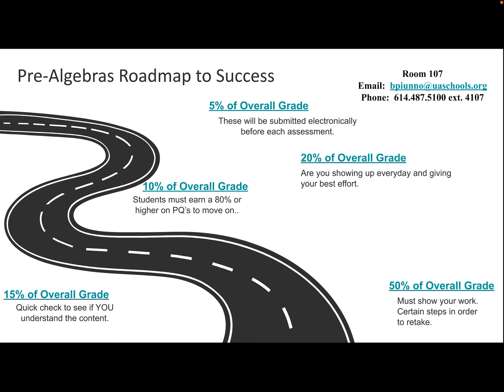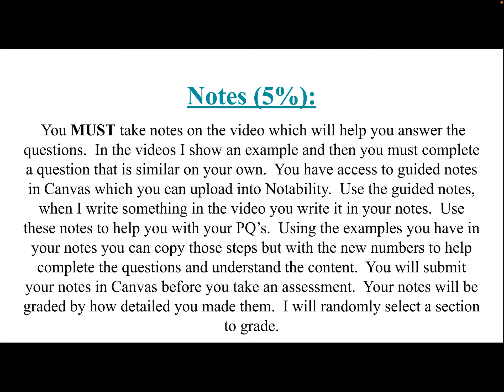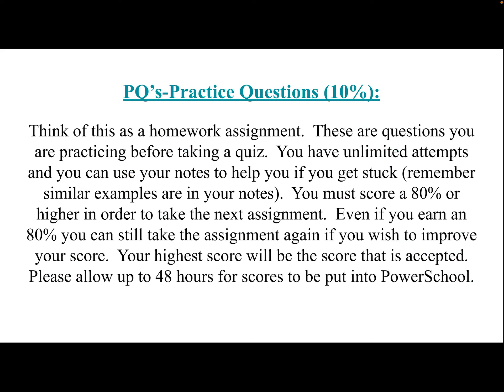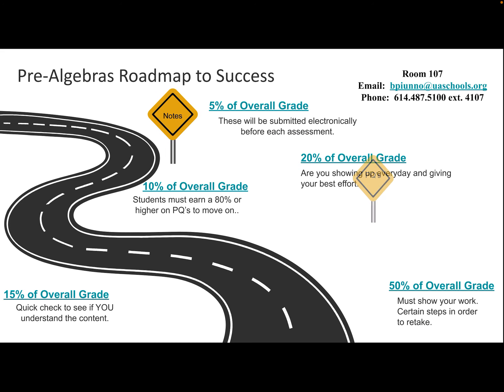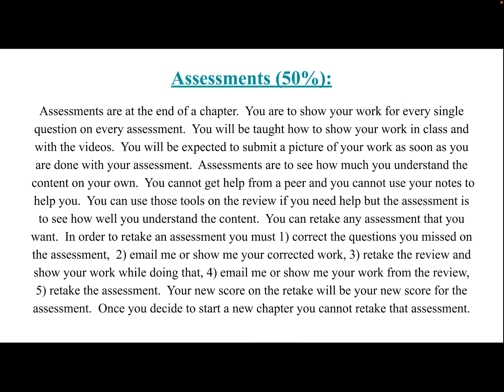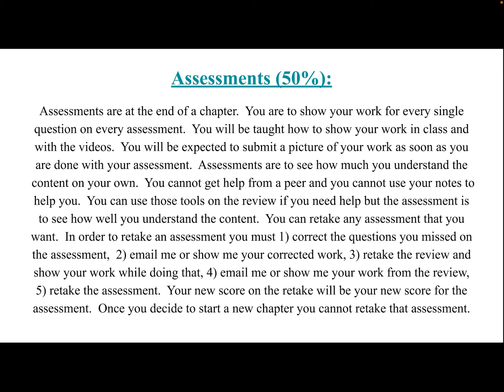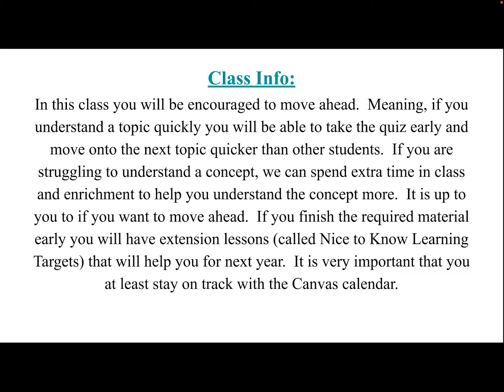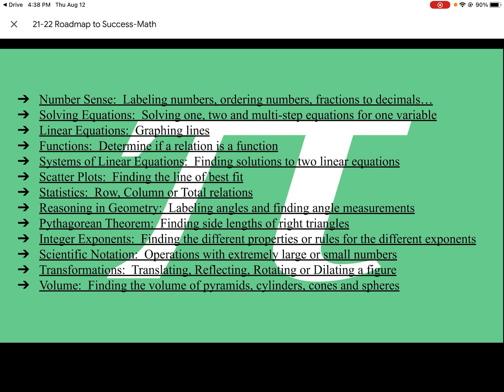Pre Algebra Roadmap to Success